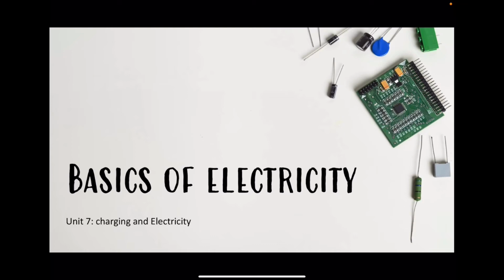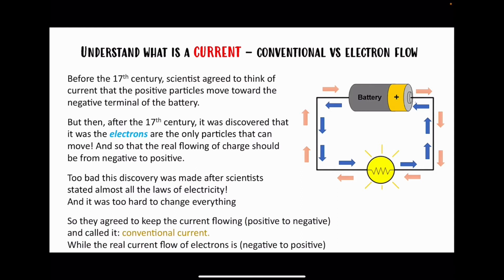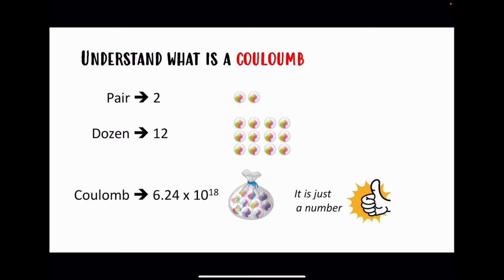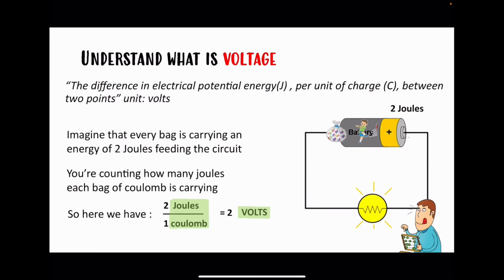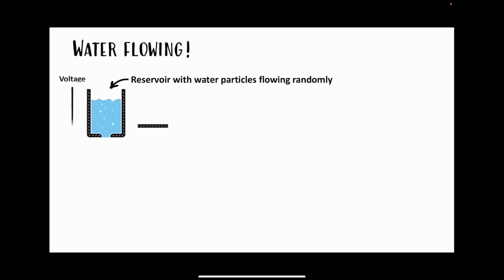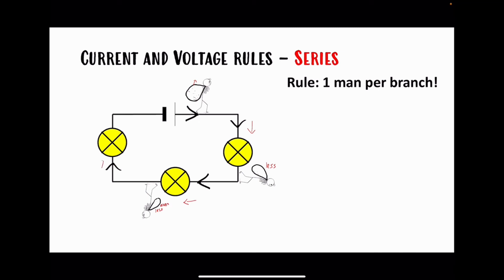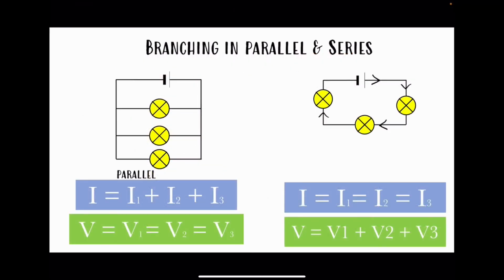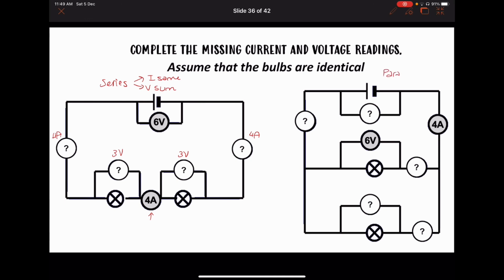Basic of electricity: Current, Voltage, series&parallel (X1.4)